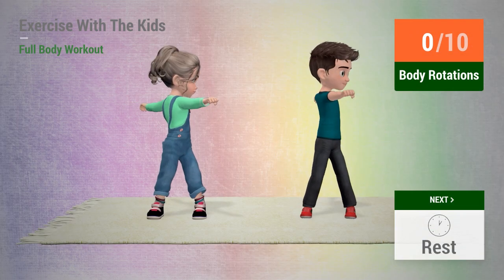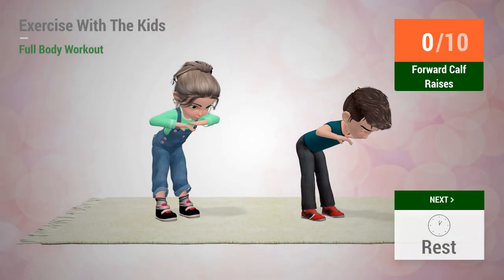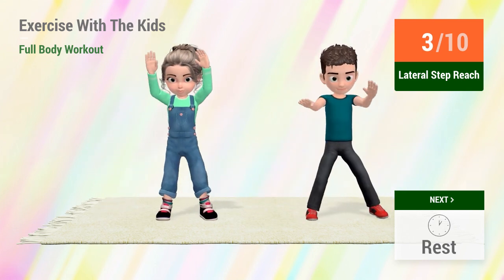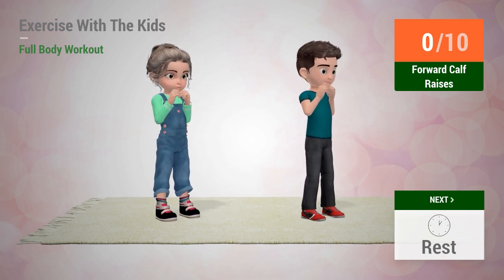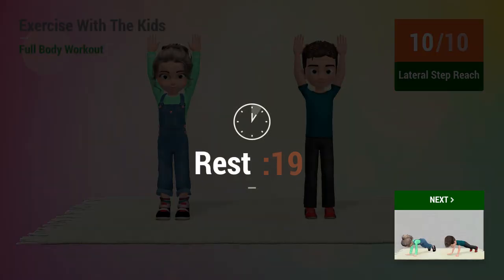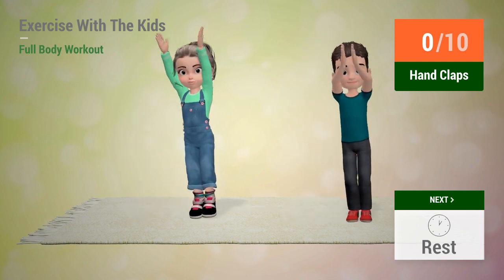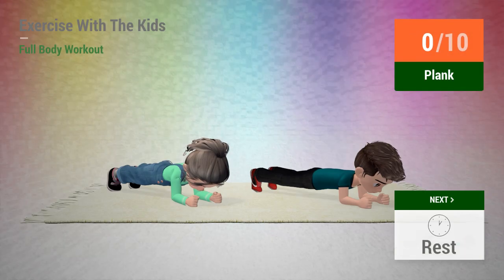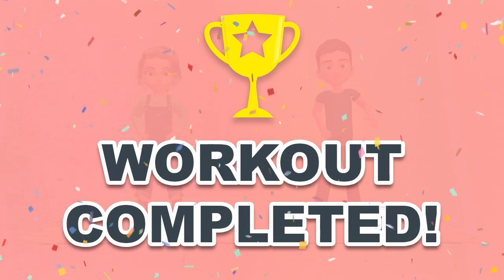EXERCISE AT HOME WITH YOUR KIDS: FULL BODY WORKOUT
How about setting an example for our little ones and exercising with them every day?

This routine is special for strengthening the bond between parents and kids, allowing everyone to exercise and have fun together. With this workout, kids will exercise their whole little bodies to burn calories and ensure that they are active and healthy. Encourage the kids to complete this workout and get the whole family to participate!

TIMECODES:

00:00 Back Turns
00:30 Rest
00:47 Body Rotations
01:16 Rest
01:33 High Step March
02:01 Rest
02:23 Forward Calf Raises
02:56 Rest
03:19 Lateral Step Reach
03:54 Rest
04:17 High Step March
04:40 Rest
04:57 Forward Calf Raises
05:30 Rest
05:48 Lateral Step Reach
06:23 Rest
06:46 Kick Backs
07:20 Rest
07:38 Hand Claps
07:58 Rest
08:15 Knee Push Ups
08:52 Rest
09:10 Plank
09:39 Rest
10:02 Side Bends